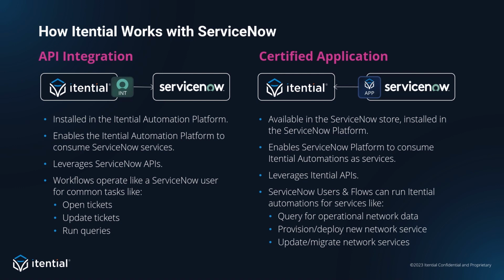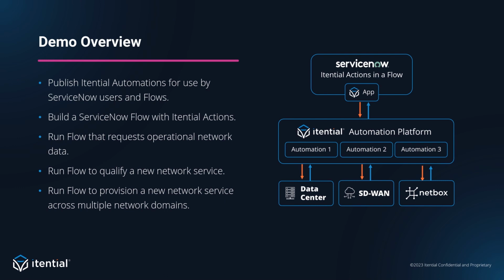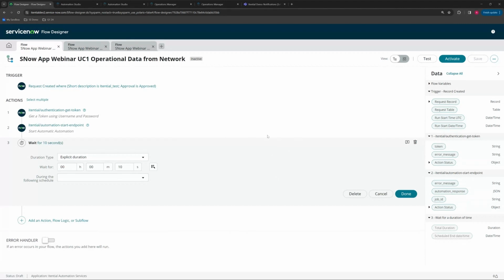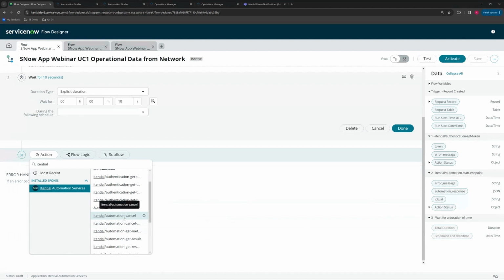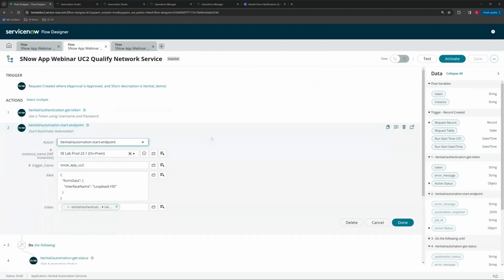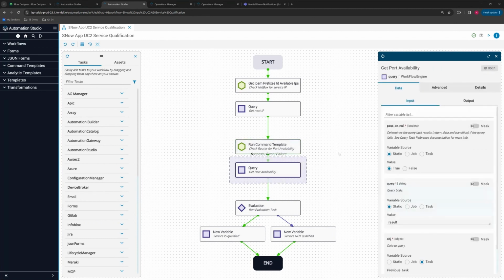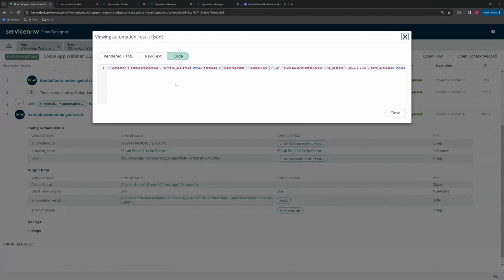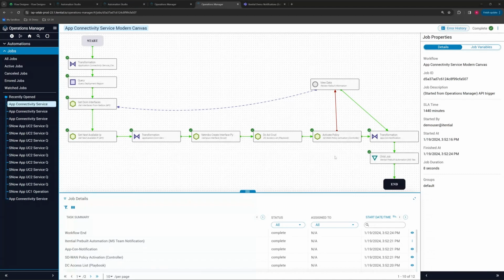Enable Network & Infrastructure Automation in a ServiceNow Flow with Itential’s ServiceNow App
See how Itential’s ServiceNow app enables IT processes to self-serve automated network & infrastructure services by directly embedding Itential Actions into ServiceNow Flows.

IT organizations spend a significant amount of effort keeping up with changing application and infrastructure requirements, which often requires changes to network infrastructure such as firewall rule access, load balancer provisioning, etc. This can take longer than anticipated due to manual processes required to coordinate between app, network, and infrastructure changes. This can create a serious time lag on productivity and velocity. With Itential’s latest release of its ServiceNow App, Application teams are now enabled to self-serve network and infrastructure services as a fully automated processes – bridging the gap between IT Apps and the network.

This new release introduces Itential Actions that can be directly embedded in a ServiceNow Flow. These Actions give ServiceNow teams access to a self-service catalog that enables their IT processes to directly gather operational network data, request new network resources, or orchestrate changes across multiple network domains. This means that any IT request that experiences delays due to manual network processes can now be automated as easily as other IT resources, enabling organizations to deliver IT services at maximum efficiency.

In this demo, Rich Martin, Director of Technical Marketing at Itential, shows how to:

• Publish an automation in Itential to provide self-service infrastructure in ServiceNow.
• Build a Flow that queries network inventory and operational data for dynamic use in ServiceNow.
• Build a Flow to qualify network resource availability for a new service or site.
• Build a Flow to provision a new network service as part of a larger IT request process.
• Understand how Itential Actions enable self-service automation through Example Flows.

Chapters
00:00 Intro & Overview of Itential’s ServiceNow App
06:55 Architecture & Demo Overview
10:50 Demo 1: Enable a Flow to Recieve Operational Data From the Network
24:10 Demo 2: Enable a Flow to Qualify Resources for a Requested Network Service
39:13 Demo 3: Enable a Flow to Request Multi-Domain Network Services Through a Self-Service Automation